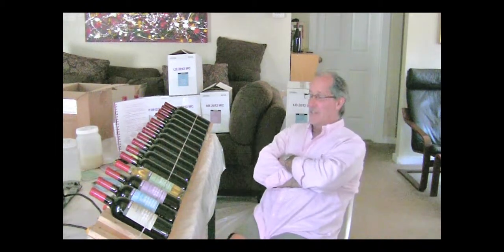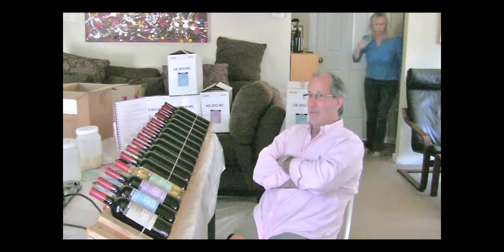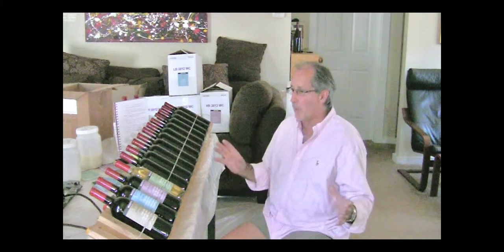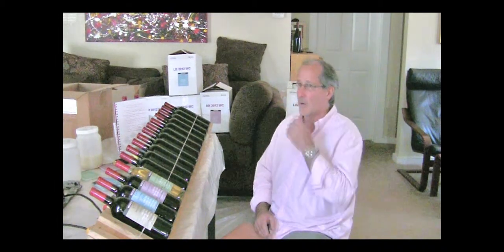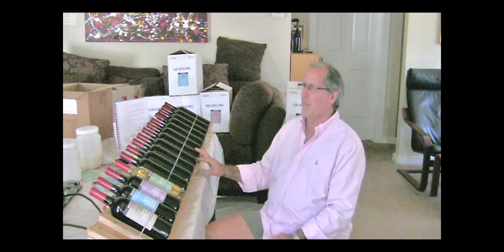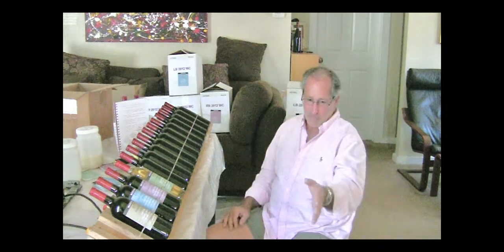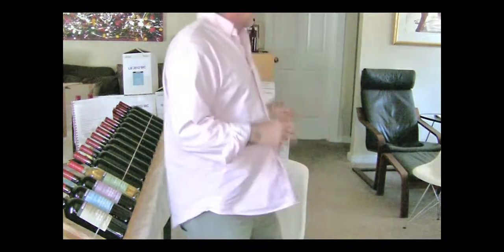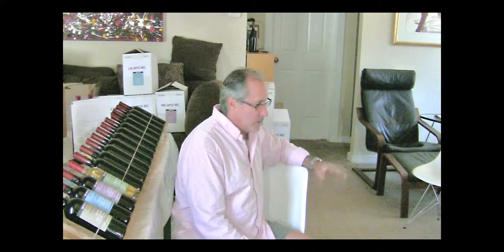Getting from break even by scaling up into self-sufficiency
12:42 second reel raw.  Some mechanical camera noise is clicking in here, and should be  reduced before we clip the sweet bites for the 3-minute piece.